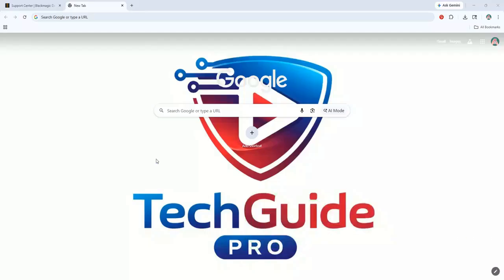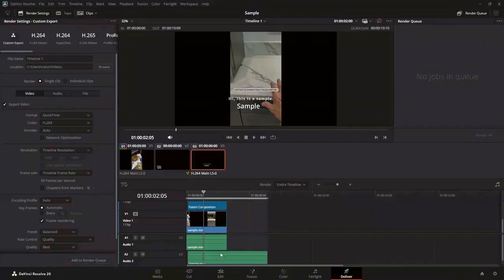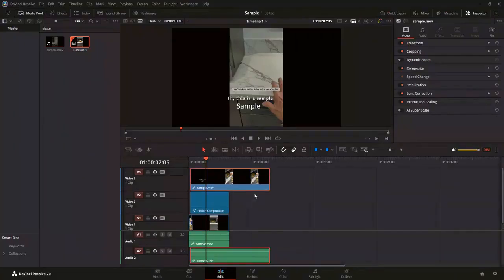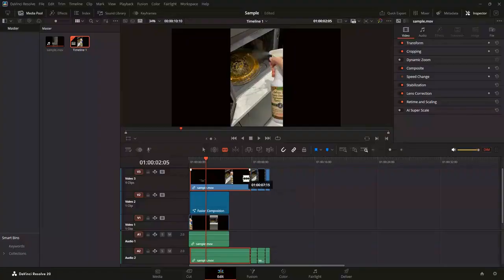How to Undo in DaVinci Resolve - Easy Guide 2026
Learn how to undo in DaVinci Resolve.

This tutorial will guide you through the various methods of using the undo function in DaVinci Resolve, a powerful video editing software. Whether you're looking to reverse an action, restore a previous edit, or navigate through your workflow more efficiently, you'll discover essential tips and tricks to enhance your editing experience. Mastering the undo feature is crucial for anyone working with video production, helping you save time and avoid frustration.